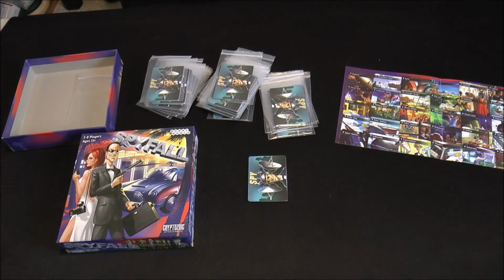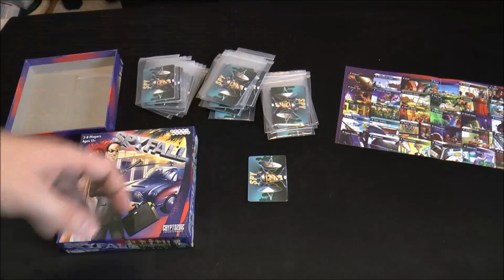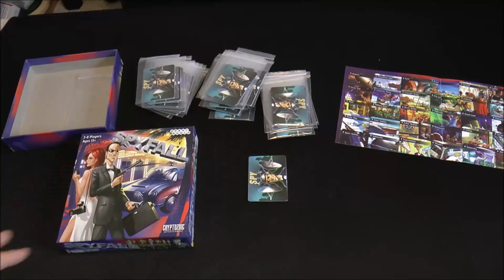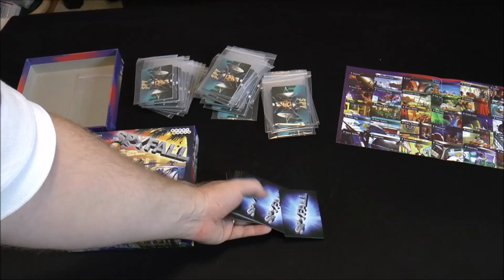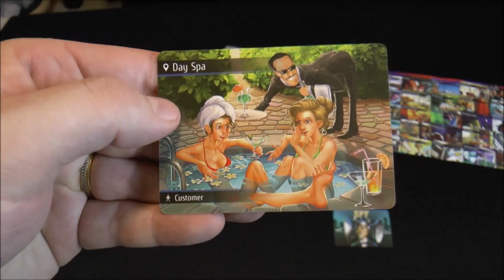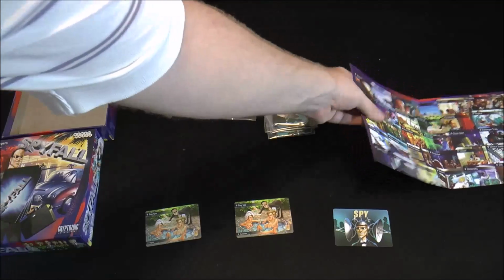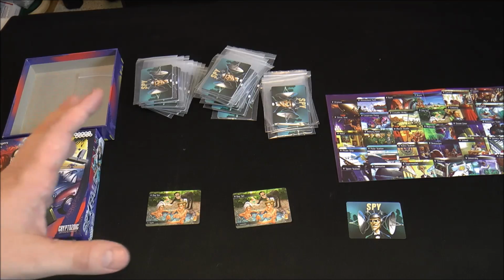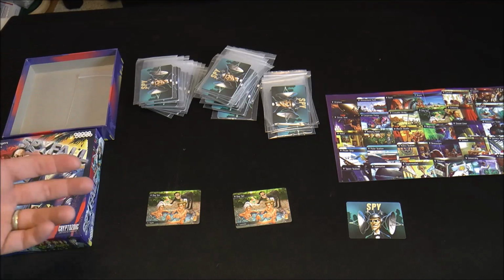Spyfall Review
Intro (00:00); game overview (01:02); final thoughts and review (05:56);